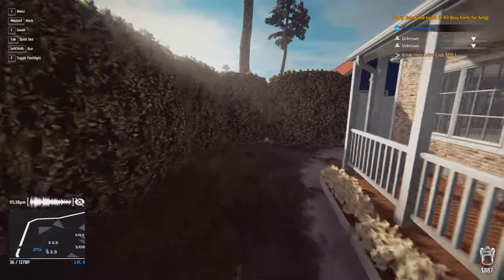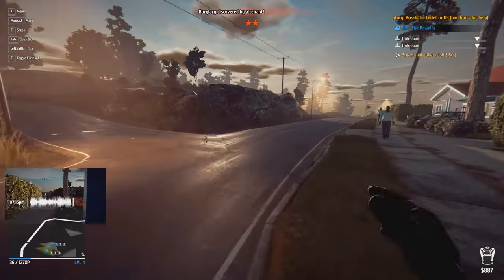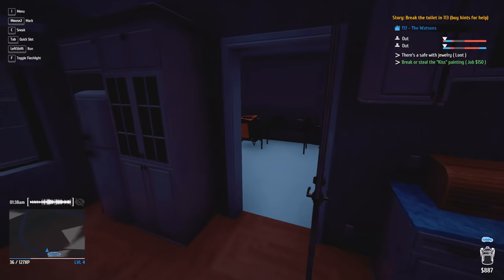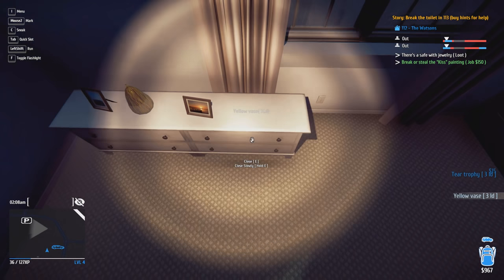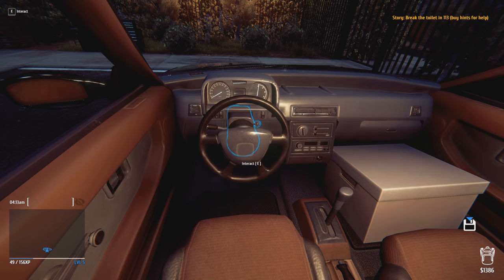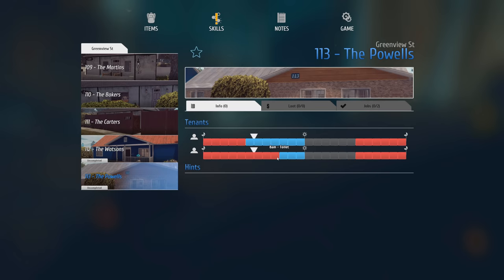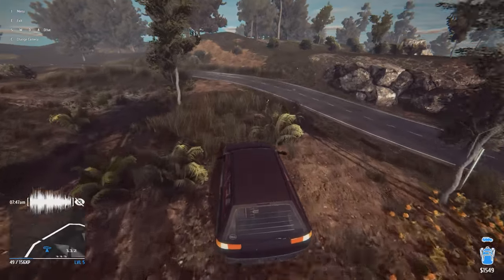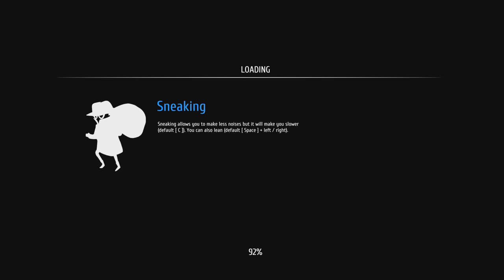Let's Play Thief Simulator (part 2 - Toilet Buster)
No more pooping for you! MWAHAAHAHHAAHHAAHAHAAA!

"Become the best thief. Gather intel, steal things and sell them to buy hi-tech equipment. Do everything that a real thief does."